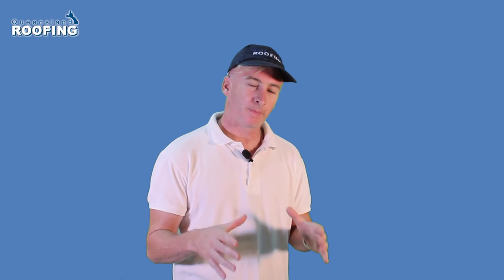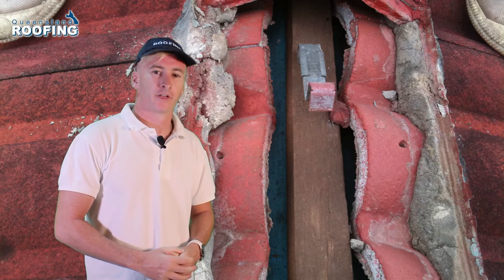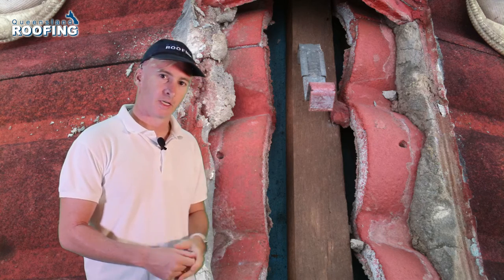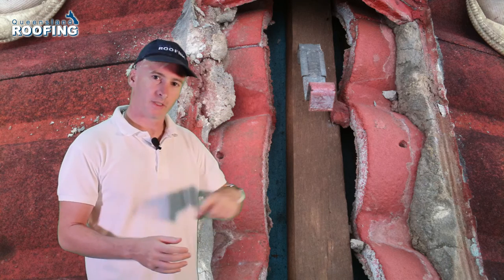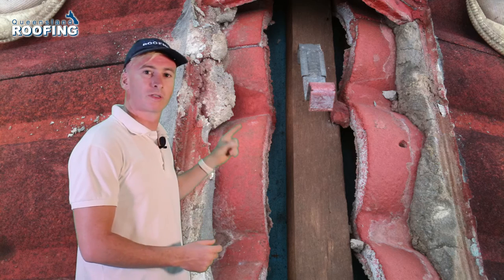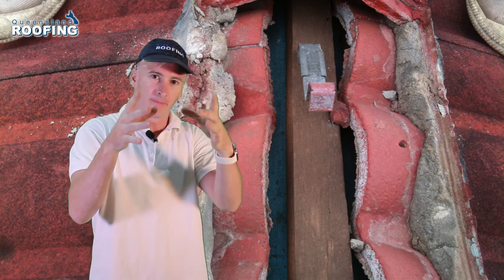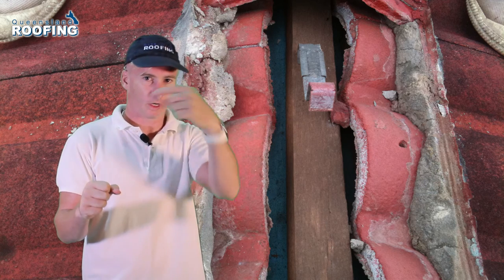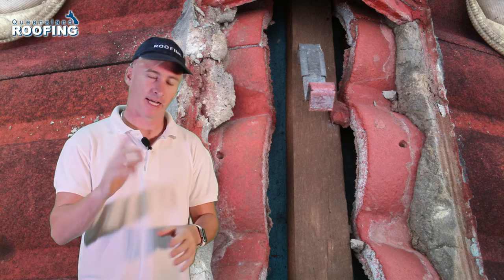WEEP HOLES RIDGE CAPPING - Queensland Roofing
WEEP HOLES RIDGE CAPPING

In this video I explained weep holes on a ridge cap roof, and why they are so important.

When your roof is first put on, the ridge caps are concreted down. When the ridge caps are concreted down, a small hole is put along the top ridge. And down a few of the ridge tiles to allow water to come out, why?

If you look at this photo, you see that we’ve tracked a leak on the top of a ridge cap. You can see here, water has tried to get out of the weep hole, but the weep hole was blocked.

When there is heavy rain, tiles absorb some of their weight water. When the water sits inside the ridge cap, the weep hole is designed to let that water out.

Should a weep hole not be there? Or should the weep hole be blocked, the water will go back into your roof. If you look here you see salt line. That salt line is where the water has been and where the water has dried as the water being let out of the weep holes.

QUEENSLAND ROOFING PTY LTD

Roofing and General Building Contractor

Level 19, AMP Place
10 Eagle Street
Brisbane, Queensland 4000 Australia

Builder’s Licence Number: 1183418